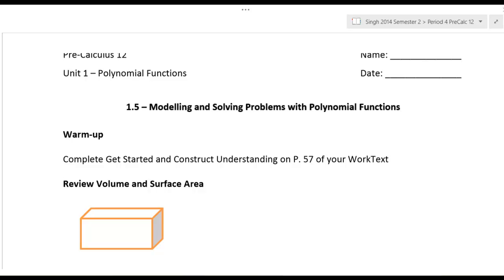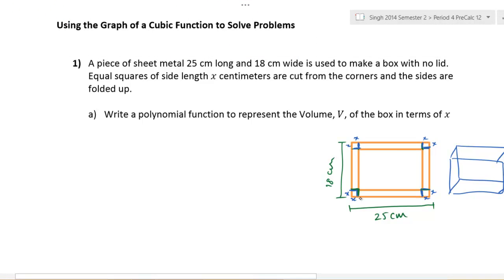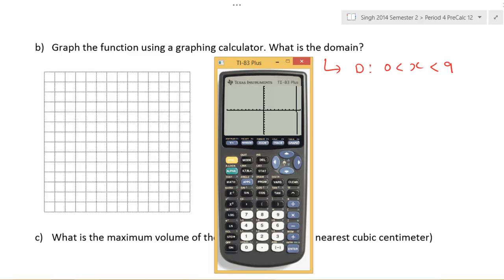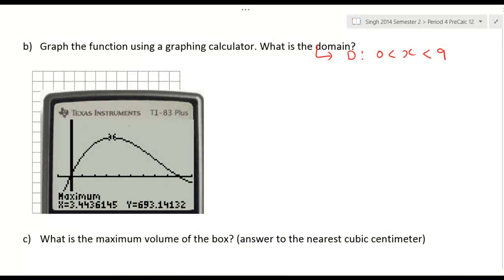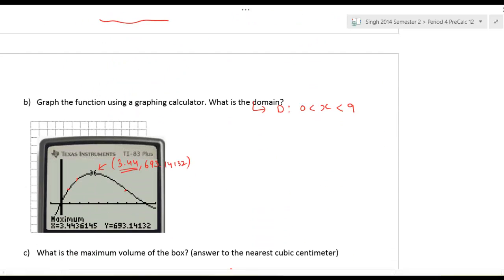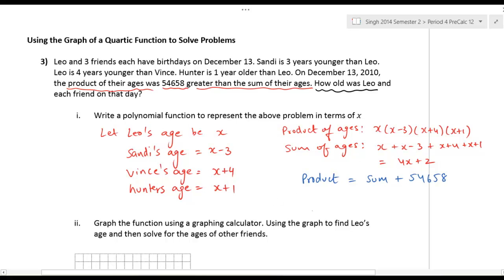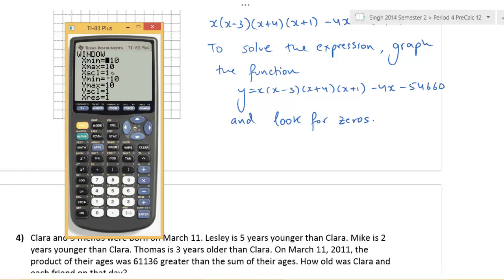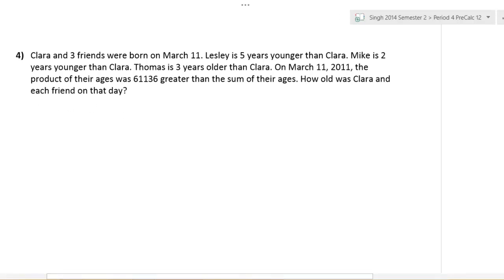1.5 Modelling and Solving Problems with Polynomials